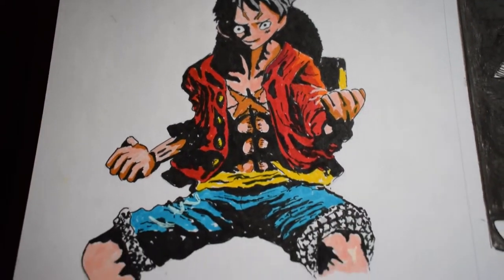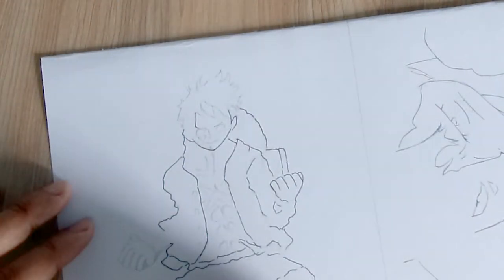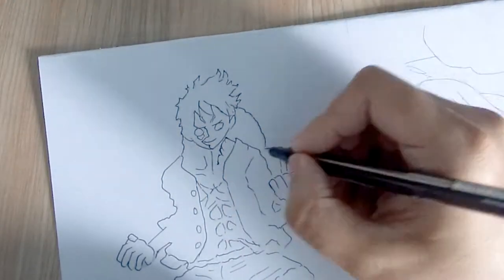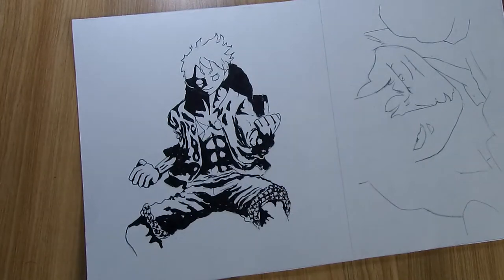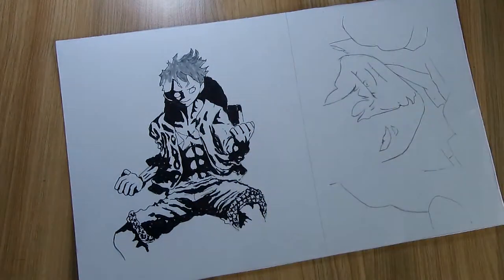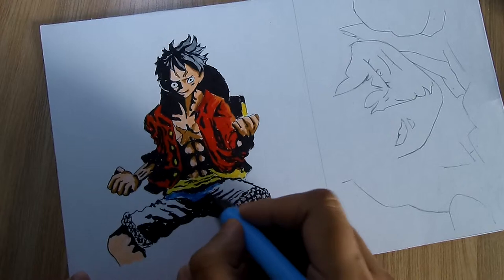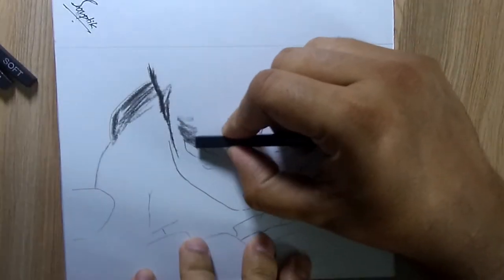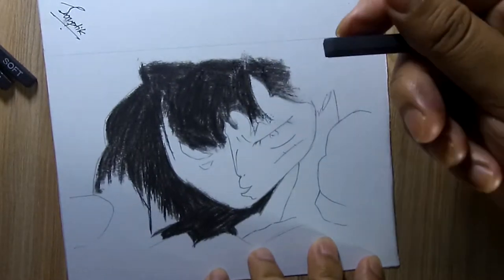How To Draw LUFFY - Fan Request sketch with detailed Steps!